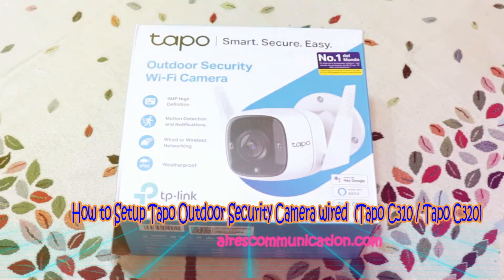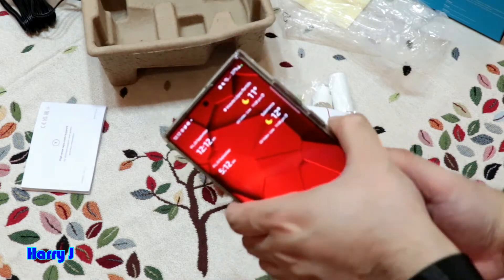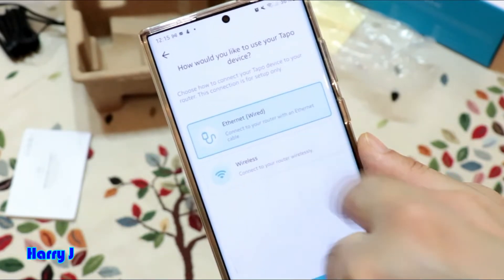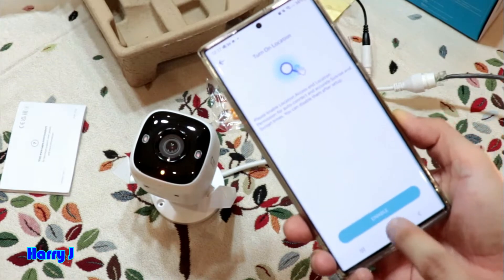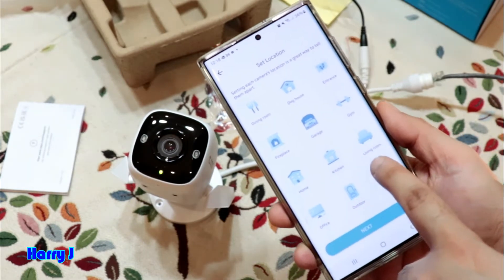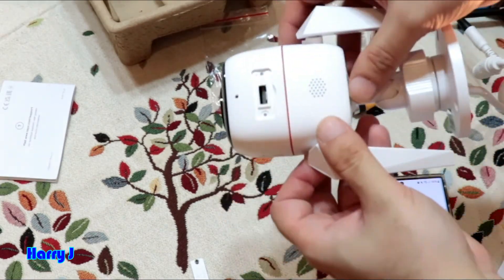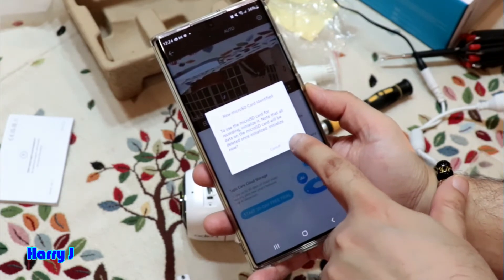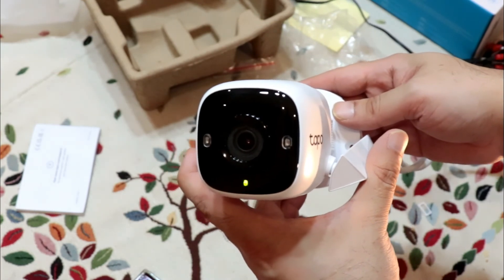How to Setup Tapo Outdoor Security Camera wired (Tapo C310/Tapo C320)